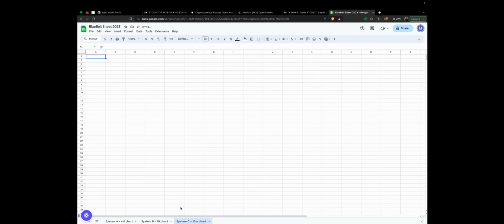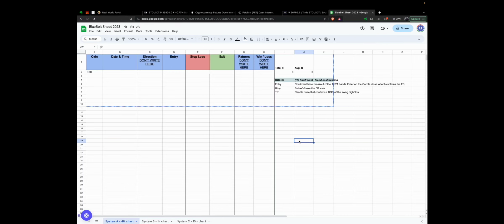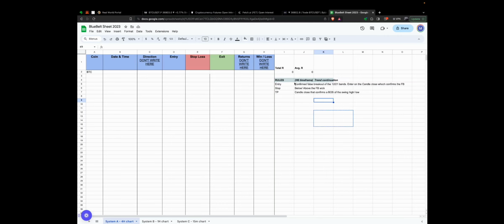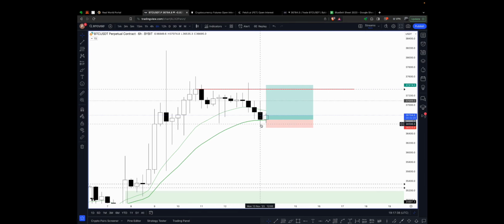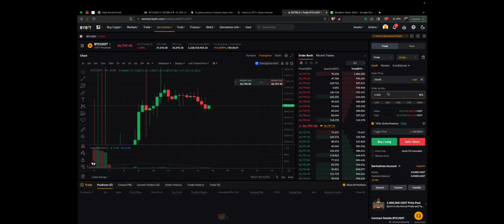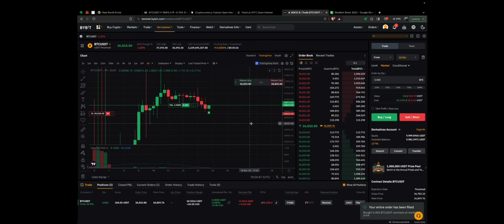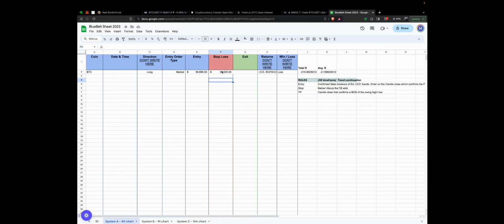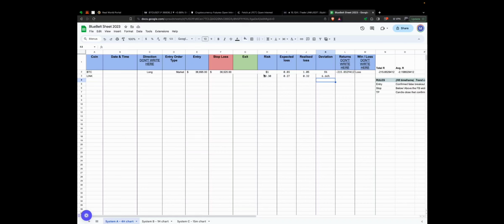9 декабря 2023 г.